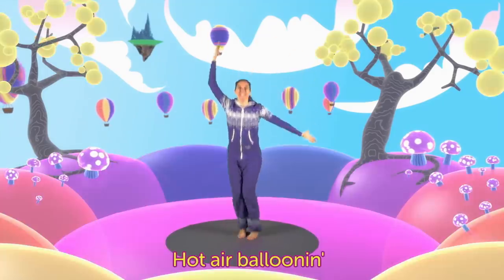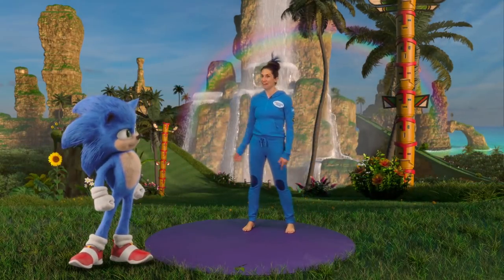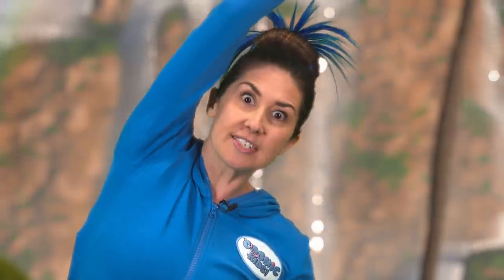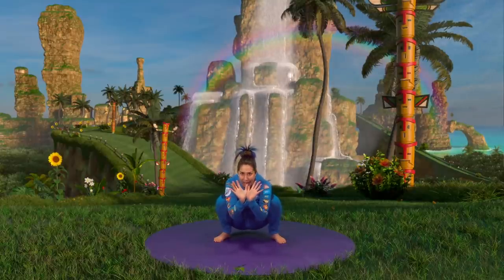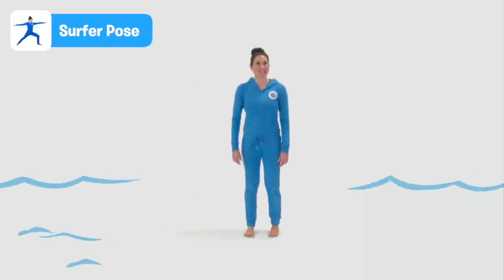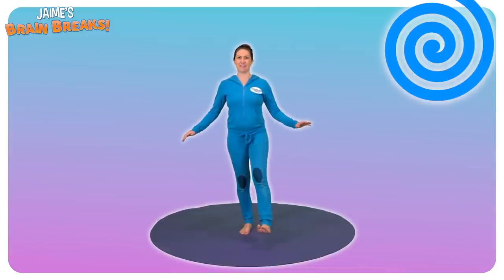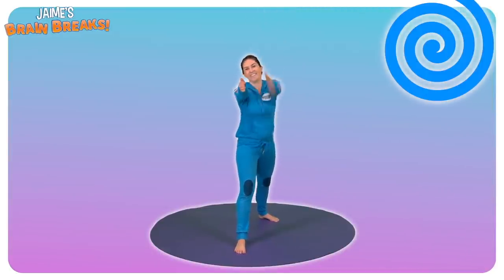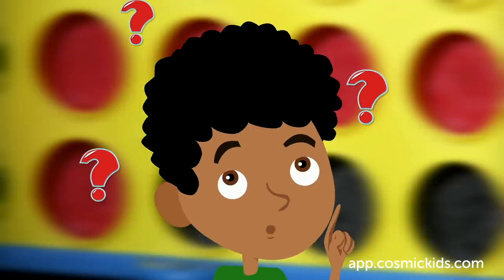Yoga Club For Very Energetic Kids (Week 79) ⚡ I Cosmic Kids Yoga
Kick off the weekend with this week's yoga club full of energetic poses to get your body moving in a fun way without losing control! Let's go for it.

Included in this week's episode:

🎵 Get grooving with our Hot Air Ballooning song
🦔 Step into Sonic’s the Hedgehogs sneakers and learn how important it is to balance our super sonic energy levels with plenty of peace, rest and calm.
🏄 A lesson in Surfer Pose
🧠 Wake up your body with a Brain Break
🧸A lesson in Bear Walks pose
🤔We learn how to make good choices in the Zen Den (App trailer)

Plus Jaime's messages for some of our brilliant Cosmic Kids fans!

We love hearing what you're enjoying and what you'd like to do on Yoga Club, so get in touch with us at !